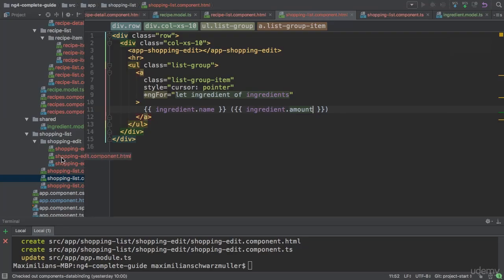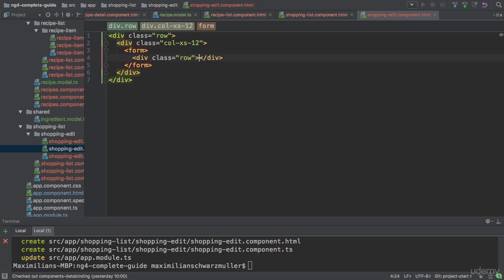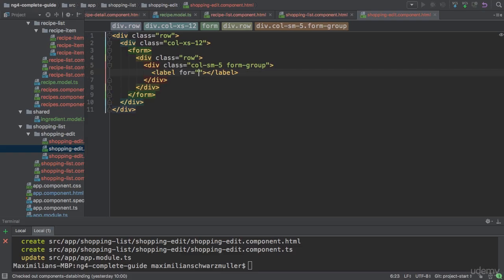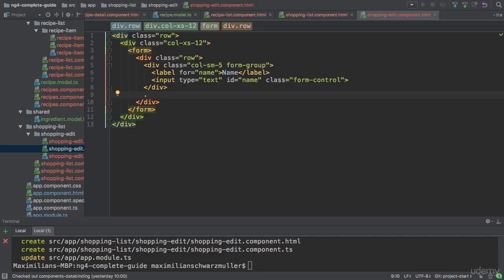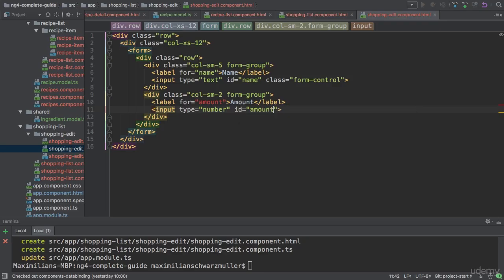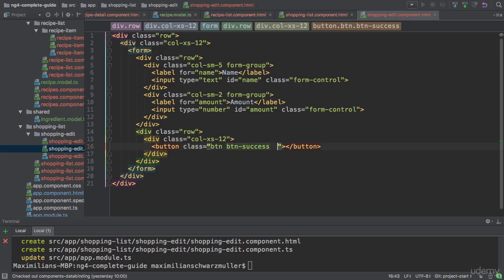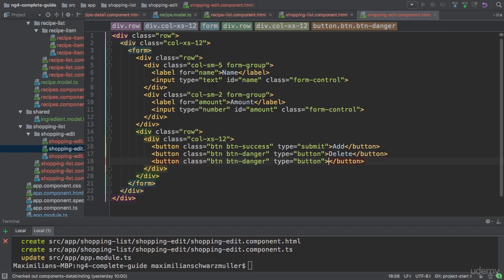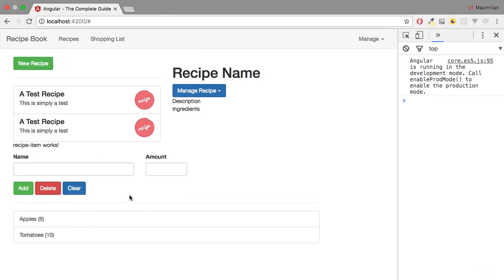Adding a Shopping List Edit Section